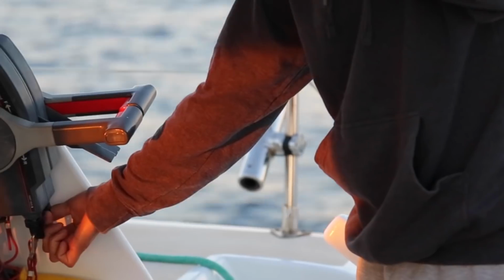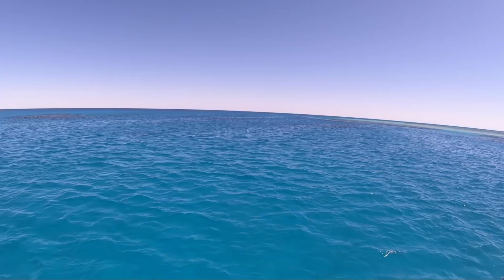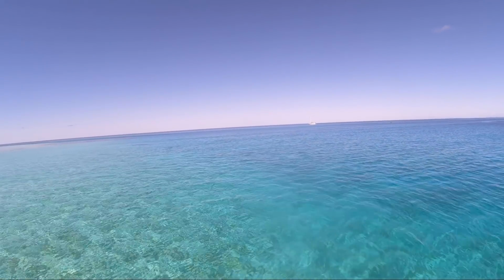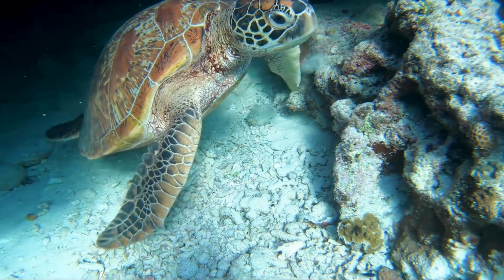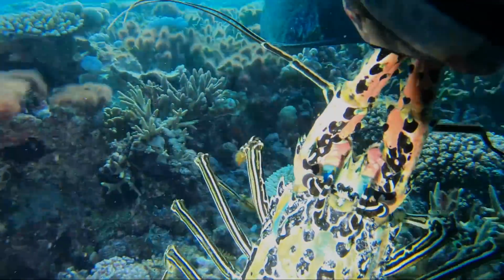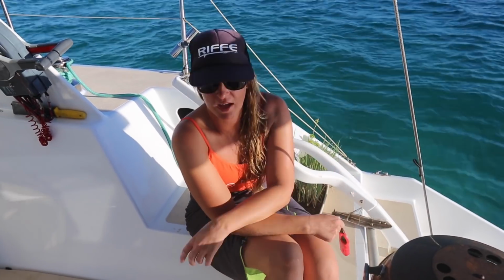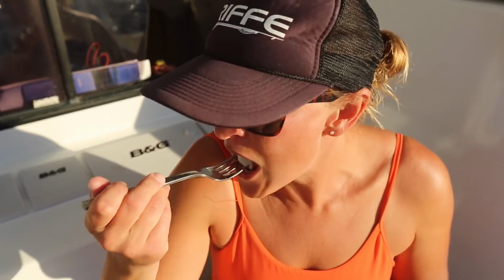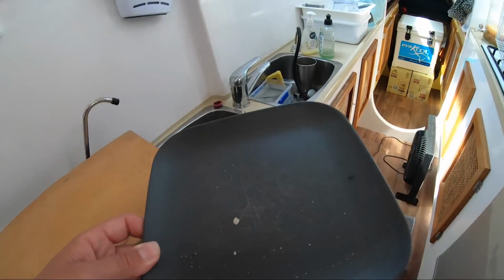How LONG Can We Stay Out Here!? BBQ Crayfish (Sailing Popao) Ep.54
We go on the hunt to catch some huge Lobsters, cook them up on the BBQ as the weather gifts us even more days on the Great Barrier Reef. Does life get much better than this?

SKIP TO YOUR FAVOURITE PART:
00:00 - Intro
06:07 - Crayfish Diving
13:30 - Cooking Crays

***OUR GEAR***

Big Camera
Rode Video Mic
Underwater Video Orca Torch
Go to Riffe Speargun
Riffe Wetsuit
Jess Dive Mask
Best Snorkel in the World
Dive Fins